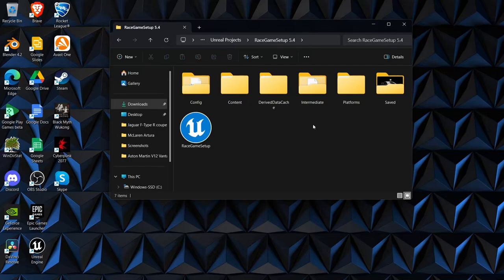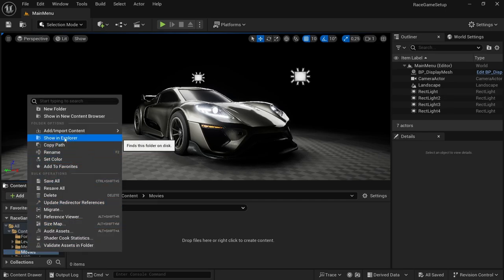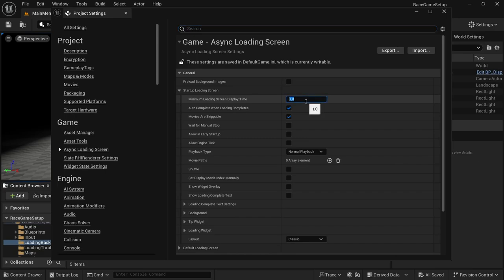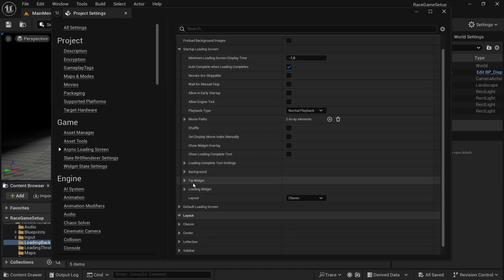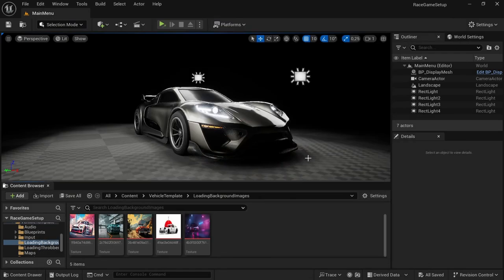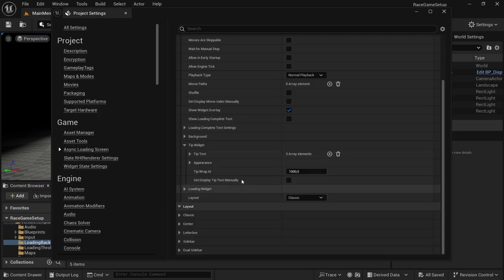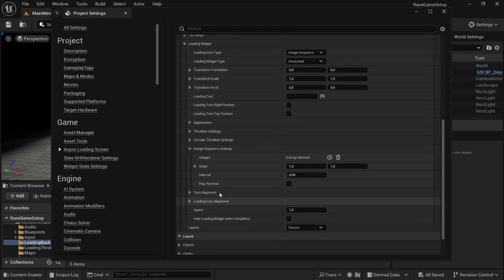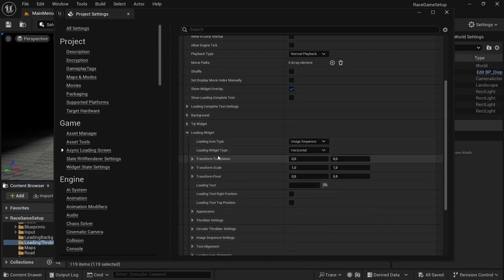Setup Loading Screens with Async Loading Screen | Unreal Engine | Racing Game Tutorial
In this video, I will show how to add loading screens using the Async Loading Screen add-on from the Unreal Marketplace.

0:00 Intro and S/O to Youtuber D3kryption
0:21 Create a new folder in the project directory
1:19 Open Unreal Engine and import images
3:01 Get started with setting up the Startup Loading Screen
5:57 1st test
6:13 Get started with setting up the Default Loading Screen
8:58 Setup the custom loading throbber in the add-on
11:12 2nd test
11:42 Correct some errors from the 2nd test
12:42 3rd test
13:21 Correct a few more mistakes
14:20 Outro